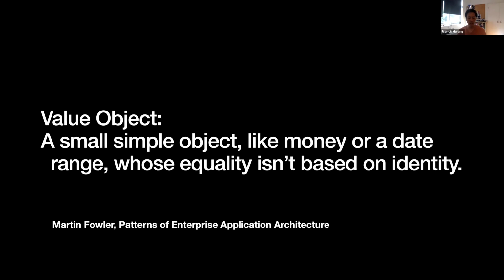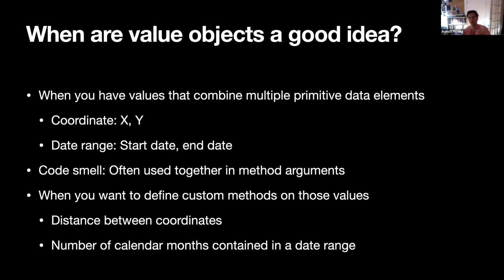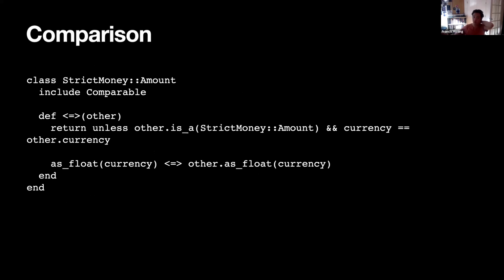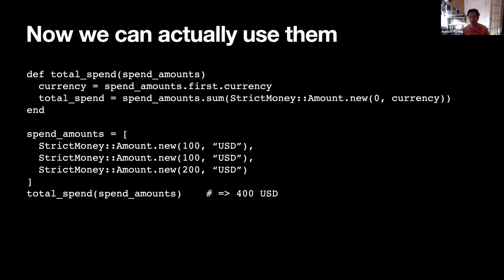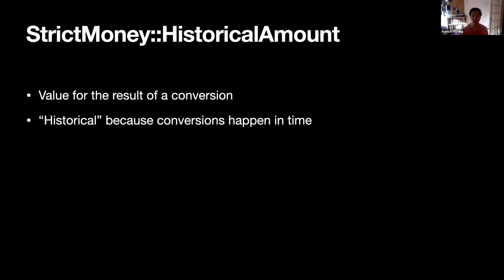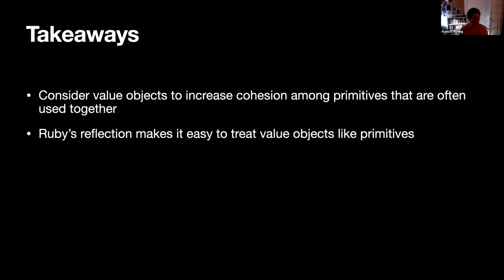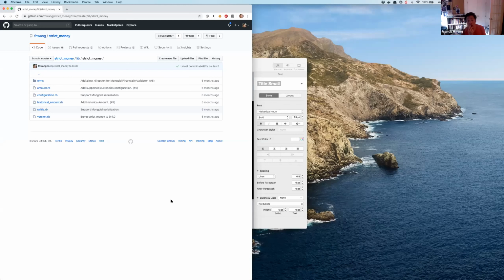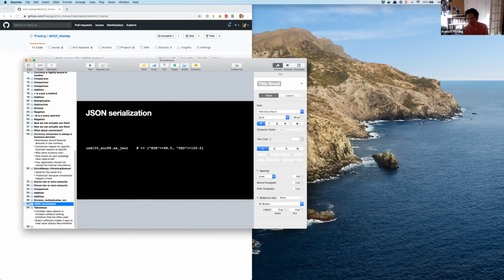Francis Hwang on StrictMoney: Value Objects in Practice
Value objects are small immutable objects where equality is not based on identity. I recently made use of this pattern with a gem called StrictMoney, which treats financial amounts as values that support specific mathematical operations, while also preventing programmers from accidentally using the wrong currency and creating difficult-to-trace bugs.

Using StrictMoney as an example, I'll walk us through a number of topics around object design and Ruby, including:

When to define your own value object
Value objects' role in enforcing architectural principles
The good and bad of object mutability
Ruby's power and expressiveness in defining value objects

Bio
Francis Hwang is the founder of NYC.rb and co-founder of Gotham Ruby Conference. These days he is an independent software consultant specializing in software architecture, organizational process, and observability.